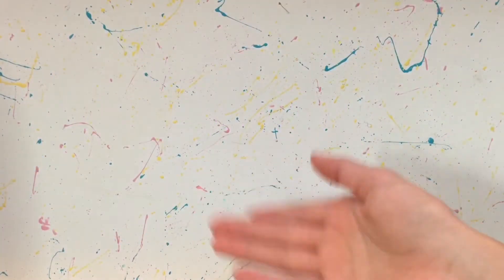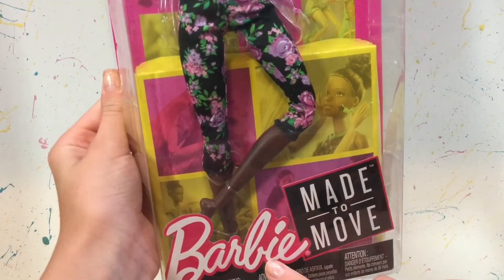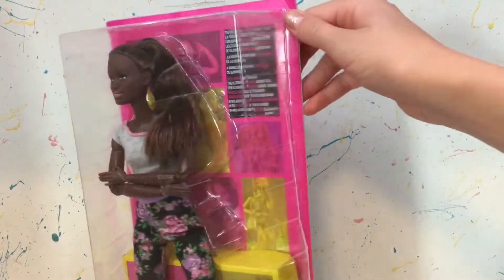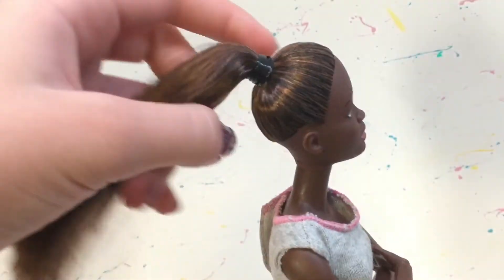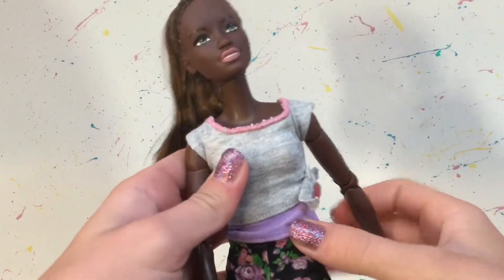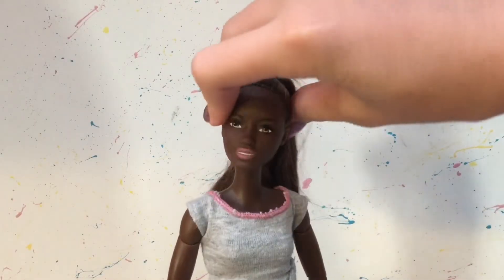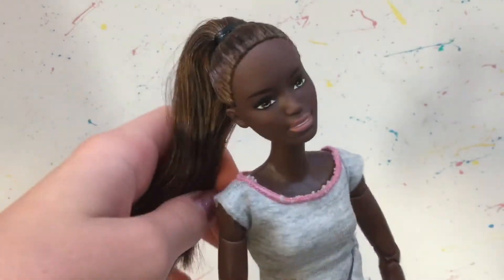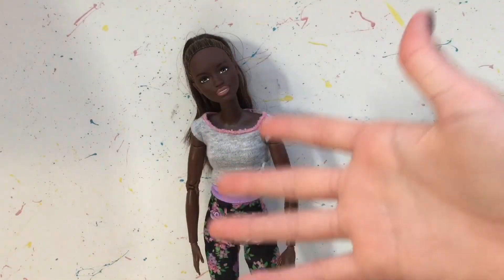Doll Review: NEW 2018 Made To Move Barbie Light Pink - DelightfulDolls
Hi Everyone, Today I'll be reviewing a NeMade To Move Barbie Doll! She is super awesome and of coarse SUPER posible!